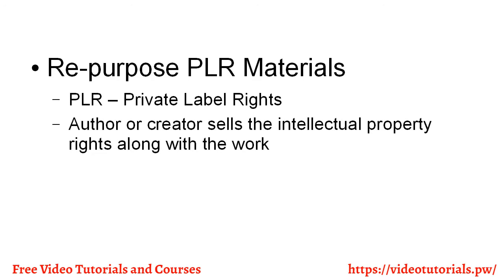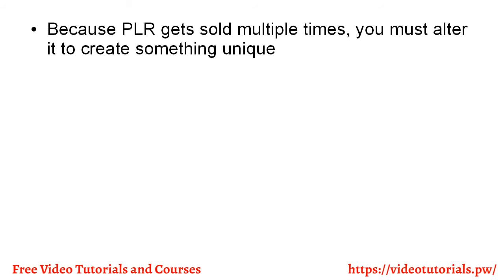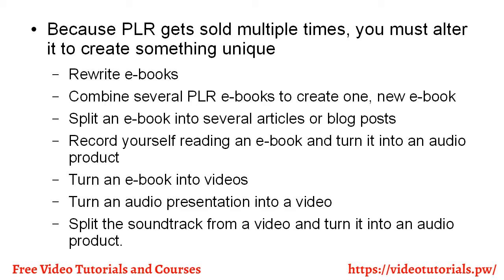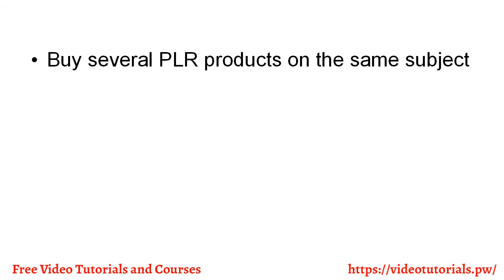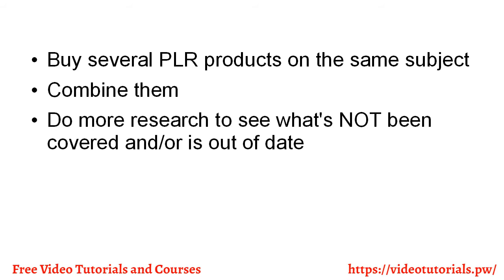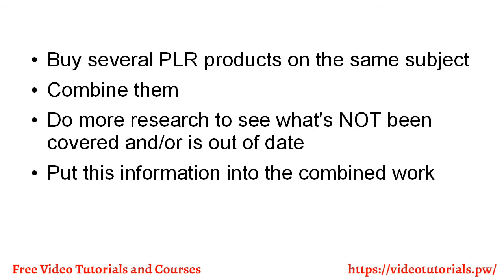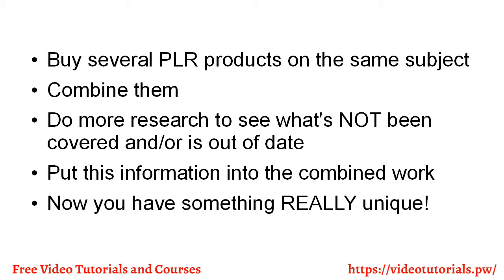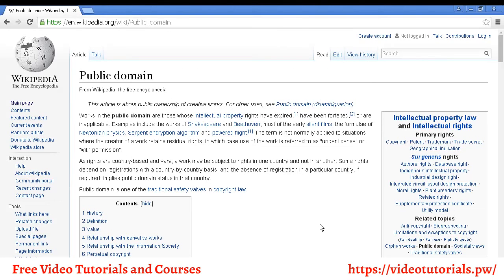Video 9 3 Ways to Create Your Own Niche Products Fast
If you’re interested in running a successful website or blog, then the ‘niche’ you choose at the start is one of the single most important decisions you will make.

In fact, this one decision will impact everything from the design of your website, to the monetization options you choose, the type of content you create, and even the visitors you attract.
While some niches are more lucrative than others, before you take any action in creating a blog or website, you should learn how to go about picking a niche that can practically guarantee your success.

You see, most marketers are going about it all wrong.
 An idea strikes...
They start creating a website or product around it...
They launch it...
Only to find out that NOBODY wants it.
It's a big mistake.
It's why most people give up when pursuing their ideas.
Now don't get me wrong, your idea may be great, but what's most important is
Are there actually people looking for it?
That's the big question.
Even if you have no prior experience, is all the more reason you NEED Ultimate Niche Blueprint!
So you can level the playing field in YOUR favor.
Ultimate Niche Blueprint will give you that unfair advantage and help you finally breakthrough so you can get results starting as soon as you finish watching the videos!

Translated titles:
Video 9 3 Weeër fir Är eege Nischprodukt schnell ze kreéieren

Video 9 3 modi per creare velocemente i tuoi prodotti di nicchia

ビデオ9自分のニッチ製品を迅速に作成する3つの方法

ವೀಡಿಯೊ 9 ನಿಮ್ಮ ಸ್ವಂತ ಸ್ಥಾಪಿತ ಉತ್ಪನ್ನಗಳನ್ನು ವೇಗವಾಗಿ ಸೃಷ್ಟಿಸಲು 3 ಮಾರ್ಗಗಳು

Бейне 9 Өзіңіздің тауашаларды жылдам жасаудың 3 тәсілі

វីដេអូ 9 វិធីបីយ៉ាងដើម្បីបង្កើតផលិតផលពិសេសរបស់អ្នករហ័ស

비디오 9 자신의 틈새 제품을 빠르게 만드는 3 가지 방법

Vîdyoyê 9 3 rêbazên ku lezên xwe yên xwe yên zûtir

Video 9 3 тез өз Хабитат өнүмдөрүн түзүү жолдору

ວິດີໂອ 9 3 ວິທີການສ້າງຜະລິດຕະພັນຂອງທ່ານເອງຢ່າງໄວວາ

Video 9 3 veidi, kā ātri izveidot savas nišas preces

Video 9 3 formas de crear sus propios productos de nicho rápidamente

Video 9 3 Möglichkeiten, um Ihre eigenen Nischenprodukte schnell zu erstellen

Video 9 3 façons de créer rapidement vos propres produits de niche

Video 9 3 maneiras de criar seus próprios produtos de nicho rapidamente

वीडियो 9 3 अपने स्वयं के आला उत्पादों को तेजी से बनाने के 3 तरीके